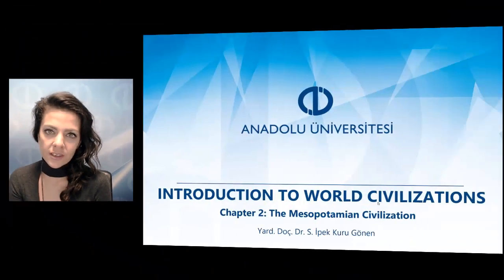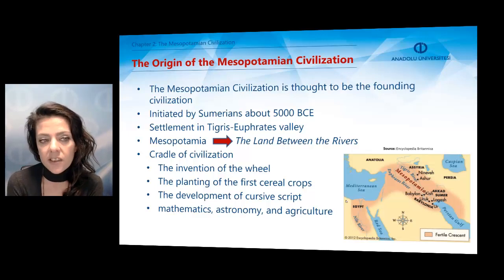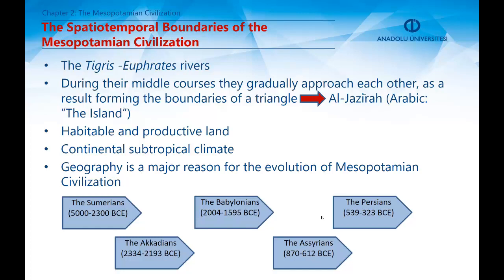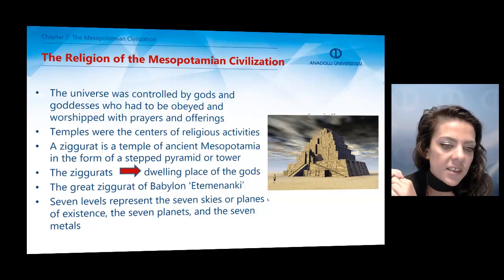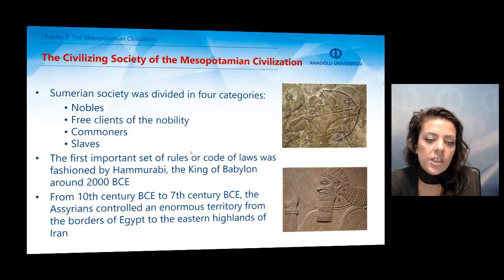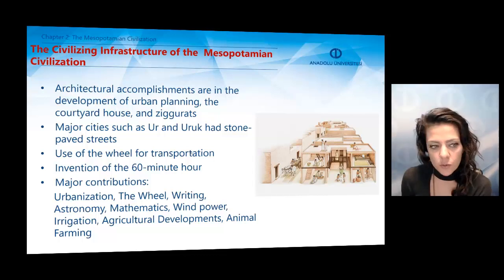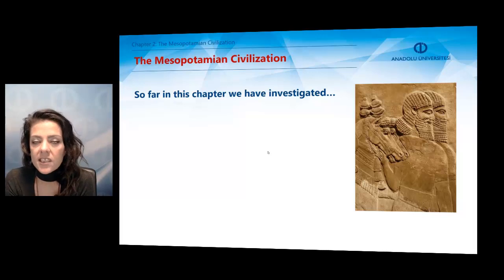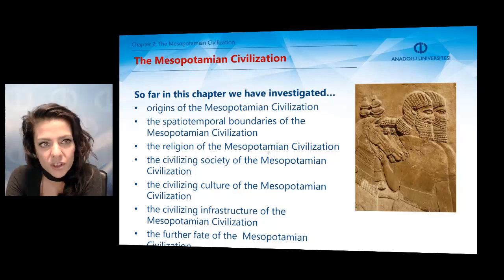INTRODUCTION TO WORLD CIVILIZATIONS - Unit 2 Chapter Summary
Analyze the origins of the Mesopotamian Civilization
Explain how the religion of the Mesopotamian Civilization impacted the society
Characterize the society of the Mesopotamian Civilization
Characterize the culture of the Mesopotamian Civilization
Analyze how the infrastructure of the Mesopotamian Civilization contributed to the development of civilization
Explain how the main events of the Mesopotamian Civilization contributed to the development of civilization